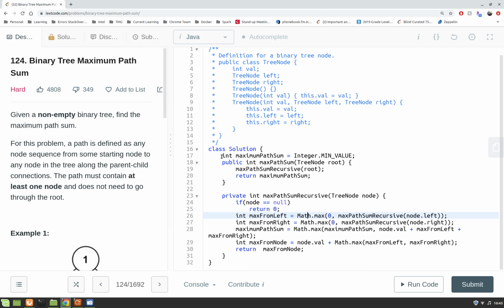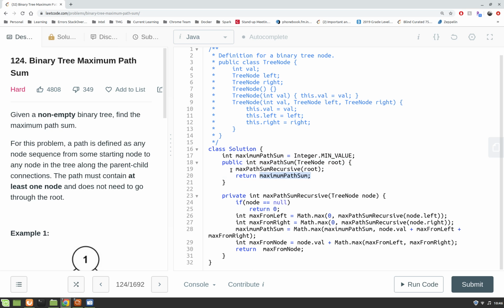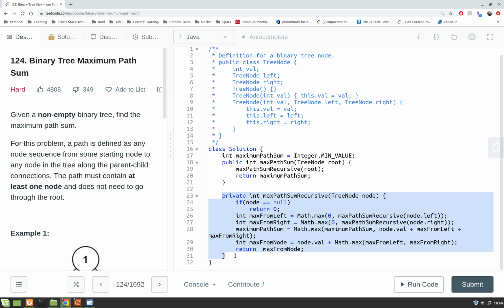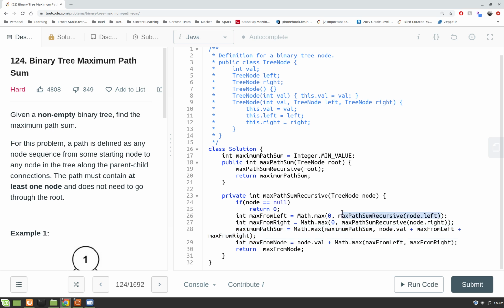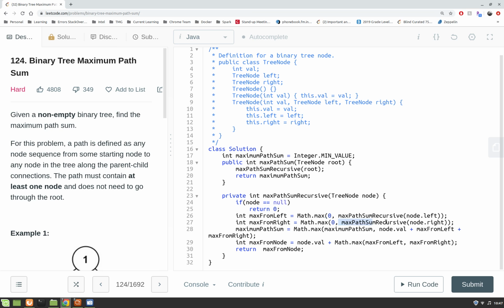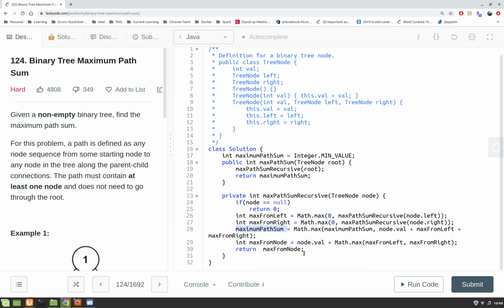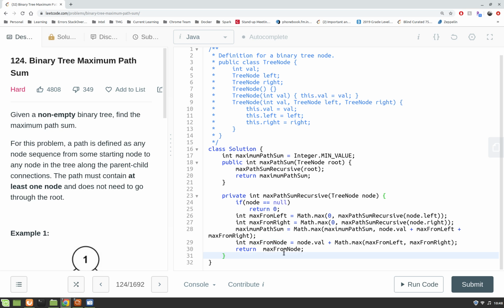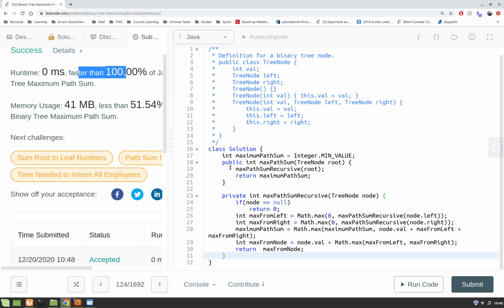Binary Tree Maximum Path Sum | Part 2 of 2 | Code Explanation | Phani Thaticharla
In this video, we take a look at the code.